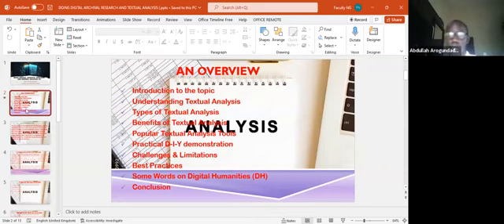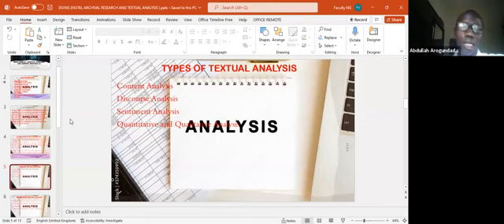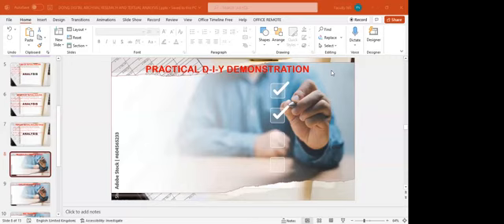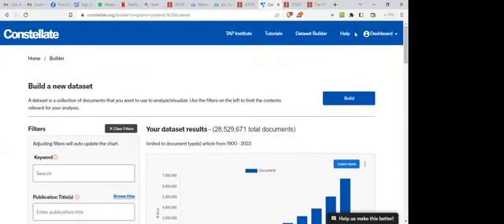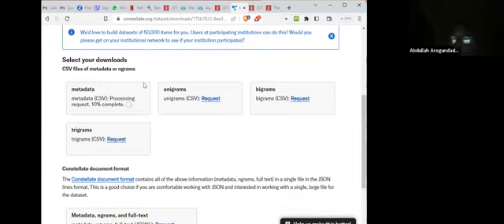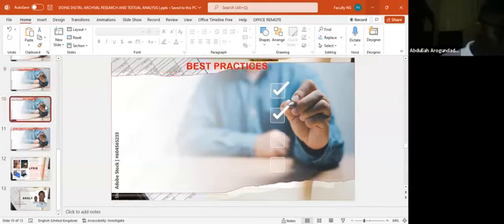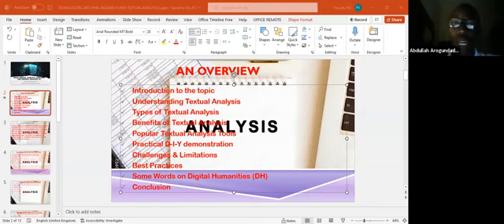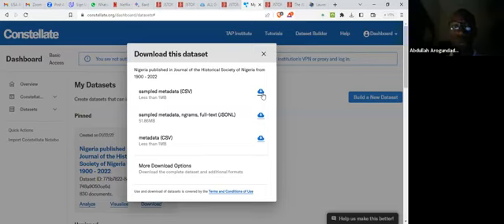GRC Productivity Hack Series 9: Doing Digital Archival Research and Textual Analysis Part B